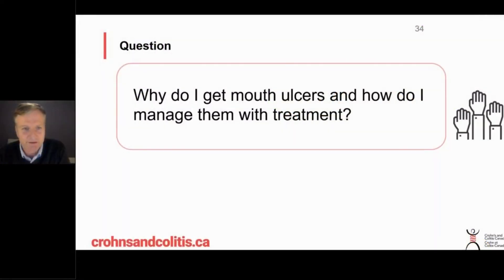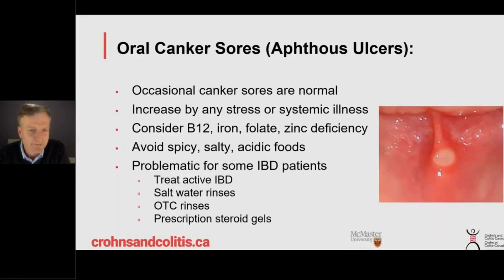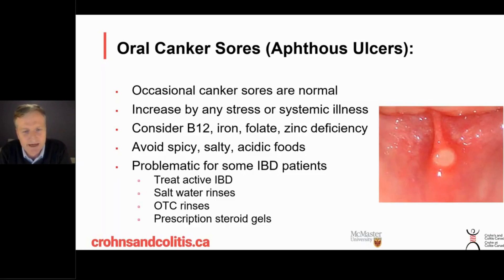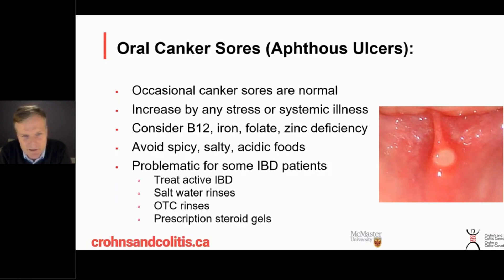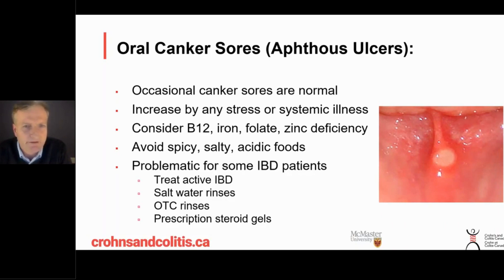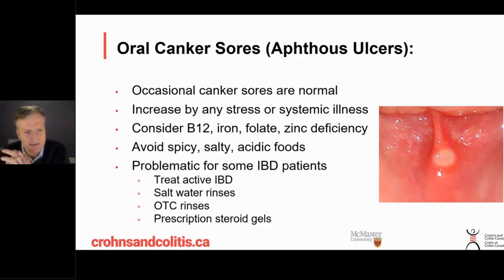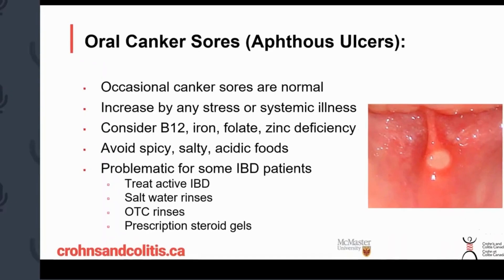Managing Mouth Sores in Crohn's and colitis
Watch this video to learn about the complication of mouth sore/ulcer in inflammatory bowel diseases (IBD) and how to manage it, from an expert gastroenterologist.

Speaker: Dr. John Marshall (MD, MSc, FRCPC, AGAF) is a Professor of Medicine and Director of the Division of Gastroenterology at McMaster University, as well as a gastroenterologist at Hamilton Health Sciences in Hamilton Ontario.